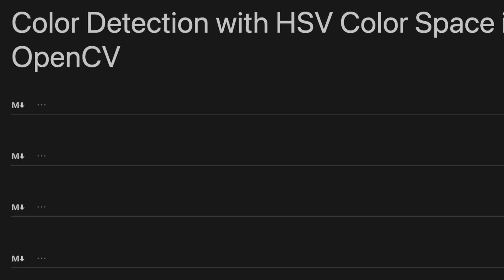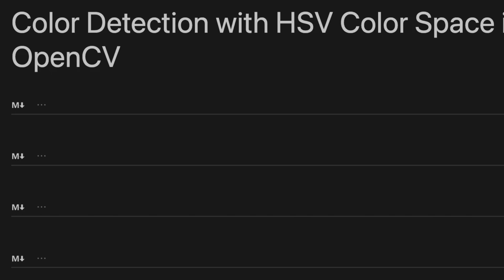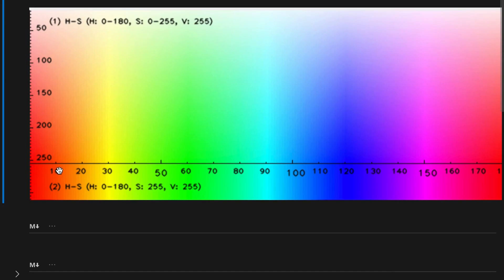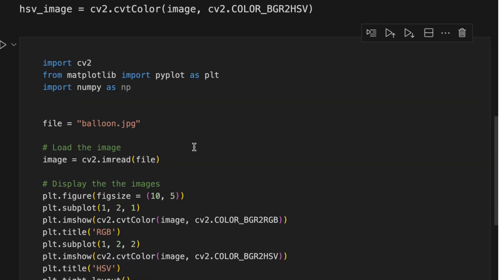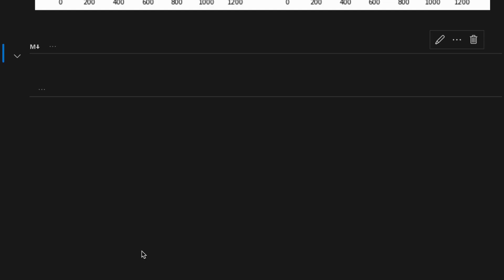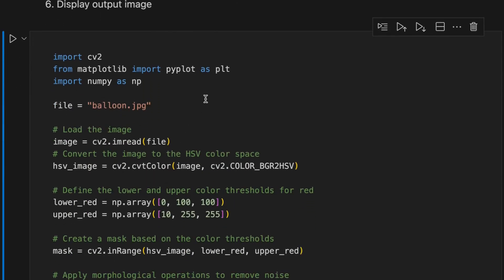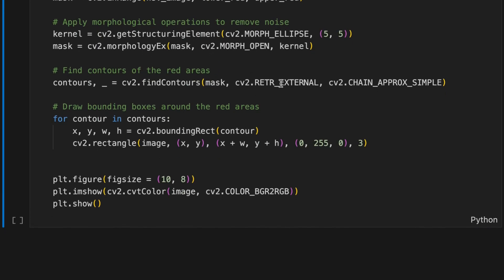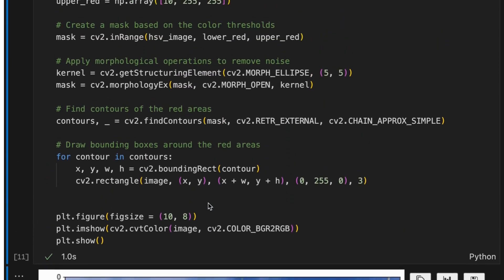Color Detection Example with HSV Color Space in OpenCV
How to detect a certain color in an image with HSV color space in OpenCV. The source code is available in this link.